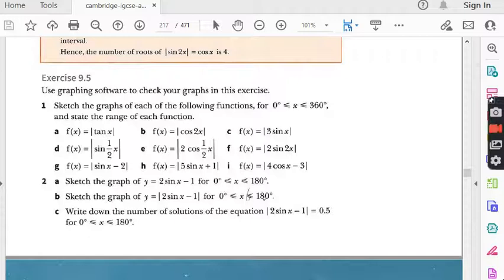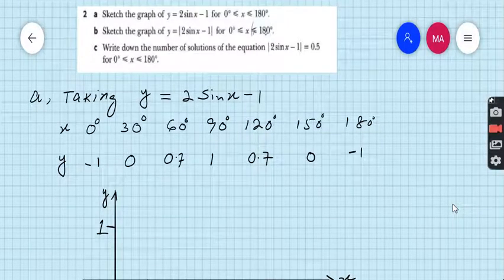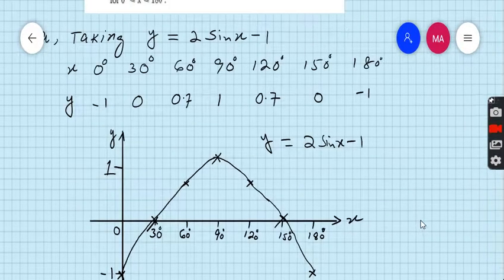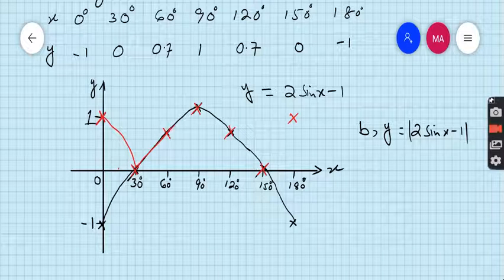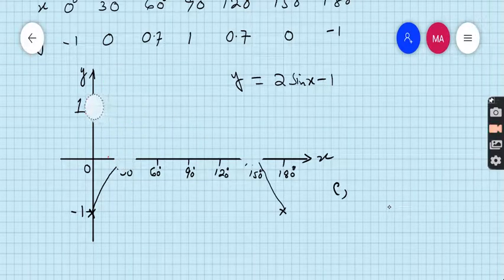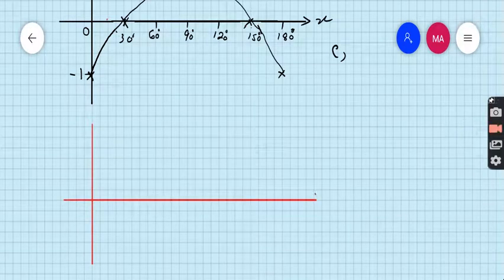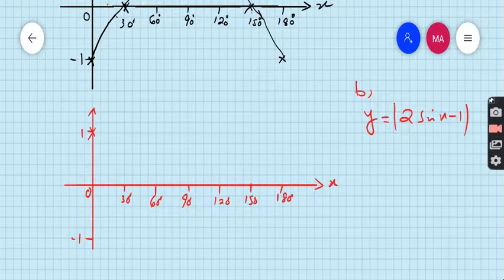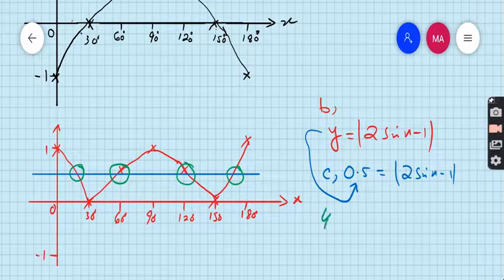Additional Math IGCSE 0606 and O levels 4037 Ch#9.Ex 9.5,Q.2 Trigonometry Graph .Lecture #124.